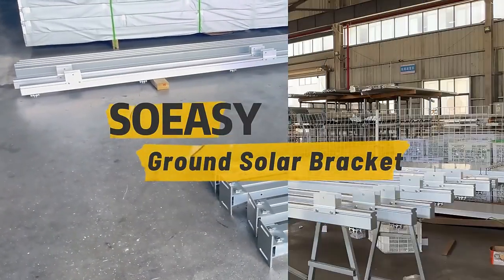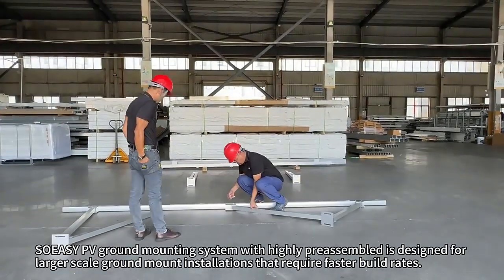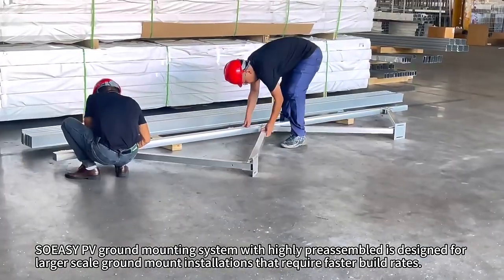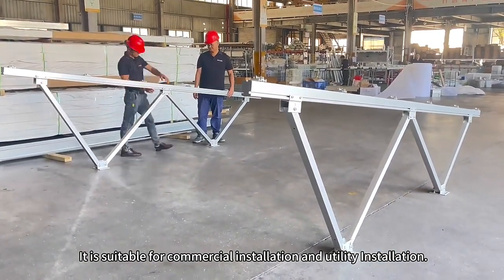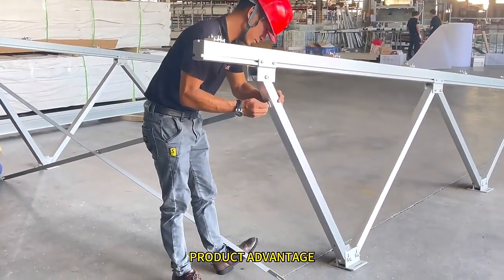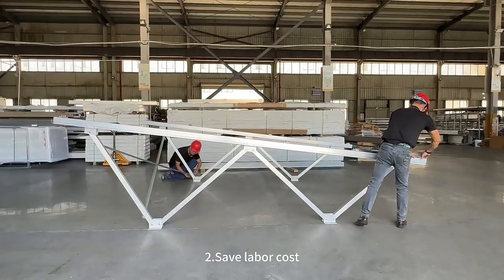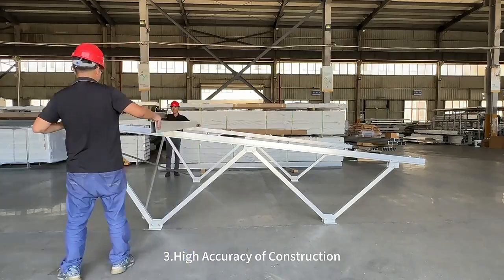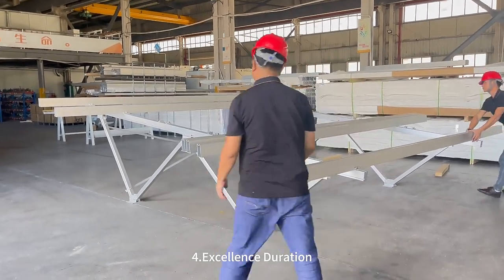What is a ground mounting structure in PV?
A ground-mounted solar system is a structured frame fixed on the ground that supports PV panels for power generation. There are mainly two types: fixed tilt and tracking systems. Fixed tilt systems offer stability and easy installation, while tracking systems adjust.